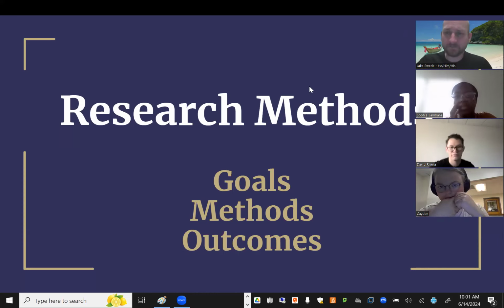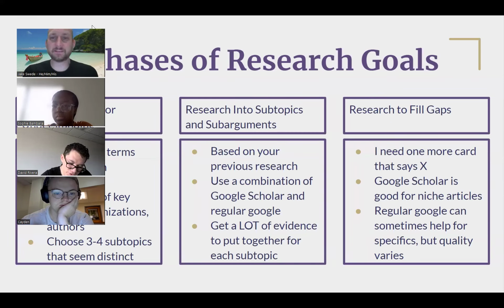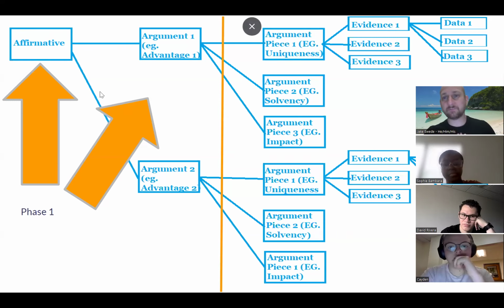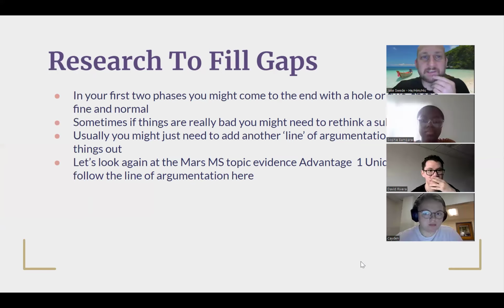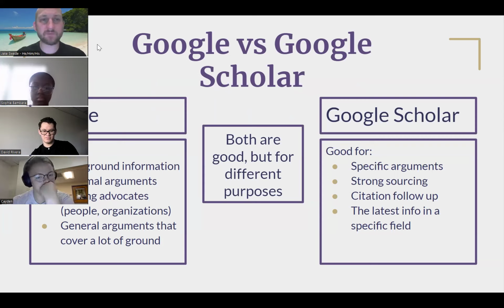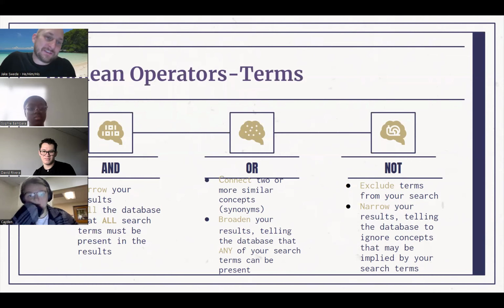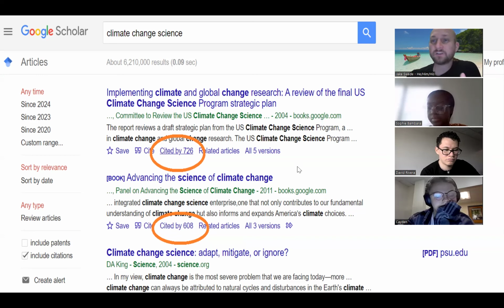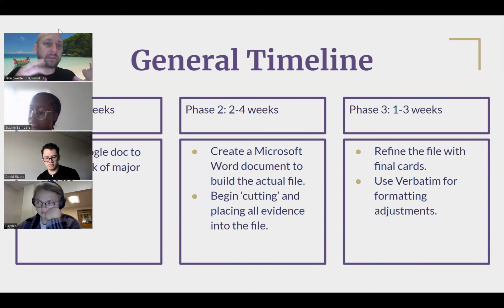Research Methods for Evidence Packet Creation